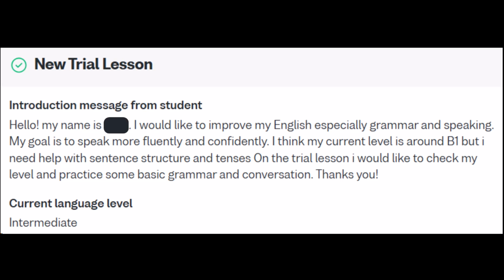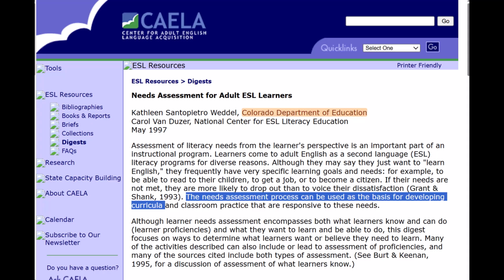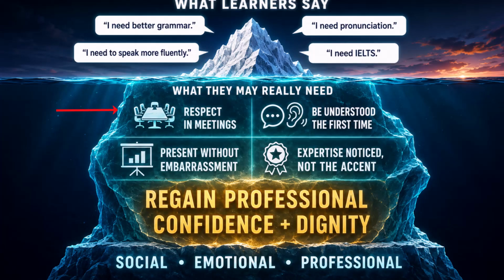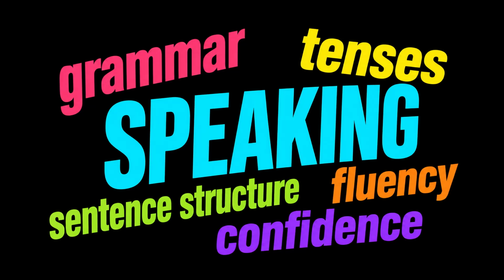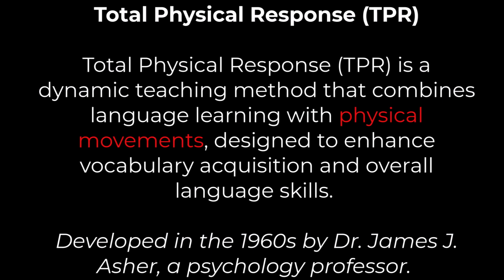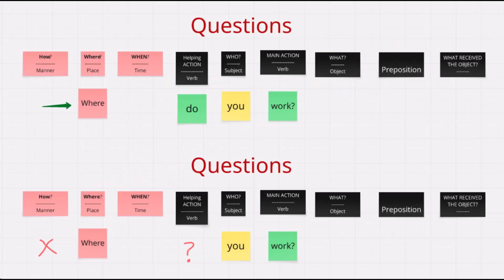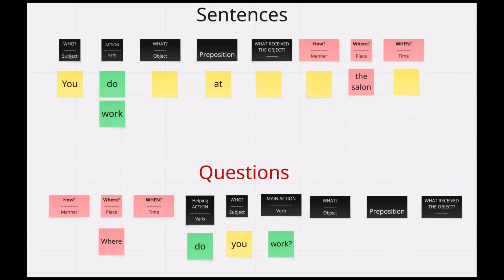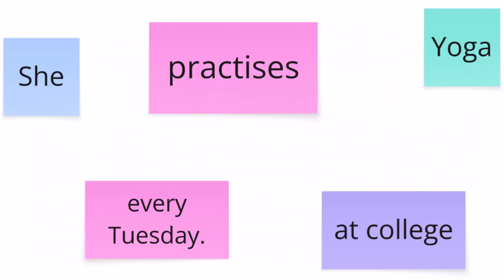ESL Teachers: Discover Your Student's Real Goal Behind “Better English”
An adult English learner came to me wanting better grammar, smoother fluency, and more confidence. Those goals were a helpful starting point, but they did not tell the whole story.

In this case study for online English teachers, I share how one trial lesson message became a complete needs assessment, a personalized learning plan, and a practical pathway toward more natural social conversation.

You’ll see how I used:

Live speaking performance to identify the learner’s real starting point

Miro word squares to make sentence structure easier to see

Personalized storybooks to help individual sentences flow into connected ideas

Teacher-designed ChatGPT prompts for focused homework practice

Retelling activities to organize and share personal experiences

Roleplays to move classroom English into everyday situations

Targeted prosody practice for clearer, more purposeful speech

The Listen-Link Loop to help the learner keep conversations going

The learning pathway looked like this:

MOVE WORDS → BUILD SENTENCES → CONNECT IDEAS → RETELL PERSONAL STORIES → PRACTISE REAL CONVERSATIONS

The central idea is simple: a learner’s first goal is a clue, not a conclusion.

AI did not personalize Lola’s course. The needs assessment did. My role was to identify the priorities, design the learning sequence, and use AI to extend meaningful practice around those goals.

“Lola” is a pseudonym, and identifying details have been changed. The teaching decisions and lesson materials are based on real tutoring work.

Marie Richards
Beyond the Worksheet
Real Learners. Personalized Lessons. Visible Progress.